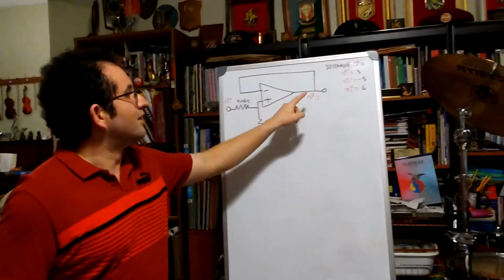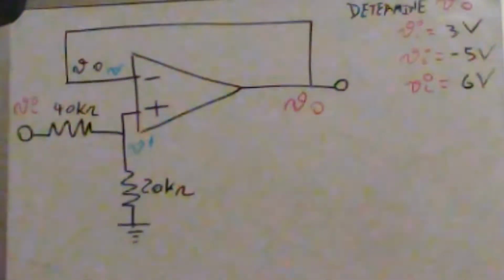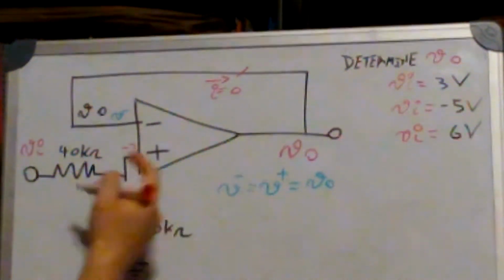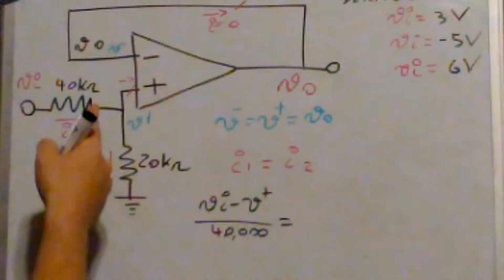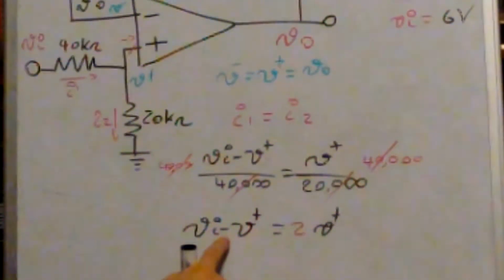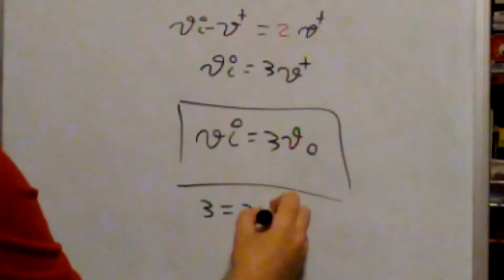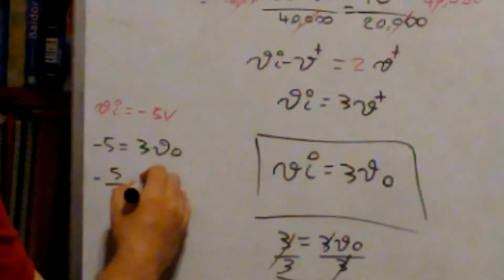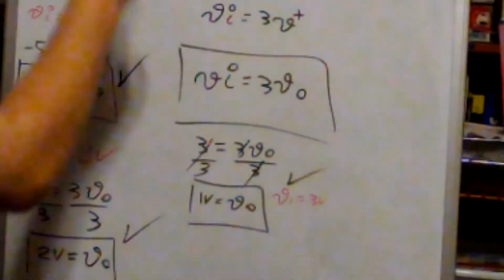Problem 9.53 Microelectronics circuit Analysis & Design ( Circuit 2 of 3 )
Problem 9.53 Microelectronics circuit Analysis & Design. Consider the 3 circuits shown. Determine each output voltage vo for input voltages vi = 3 volts and v1 = -5 volts.